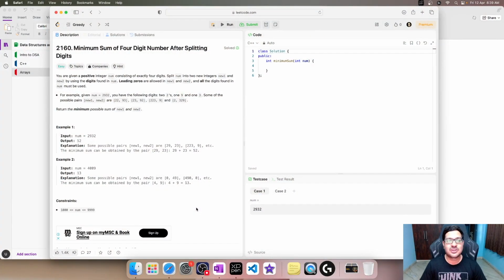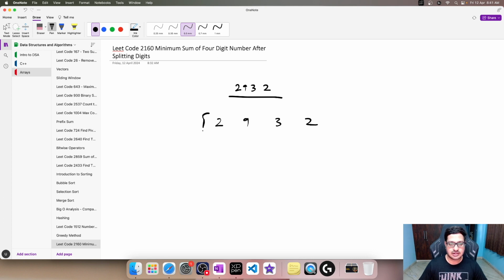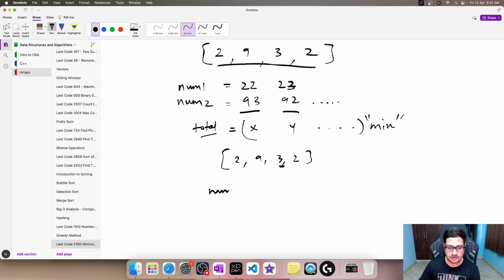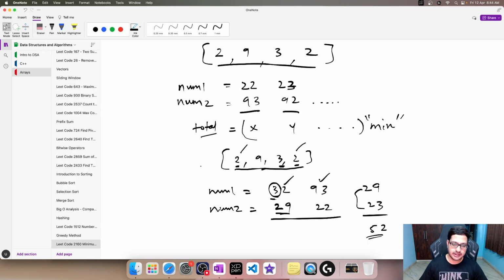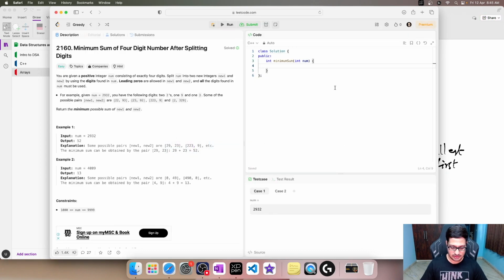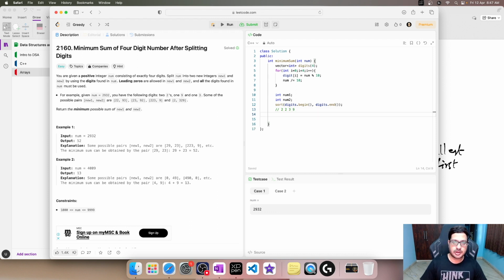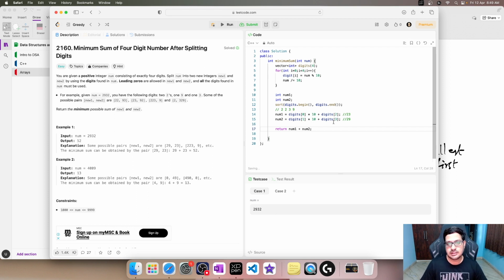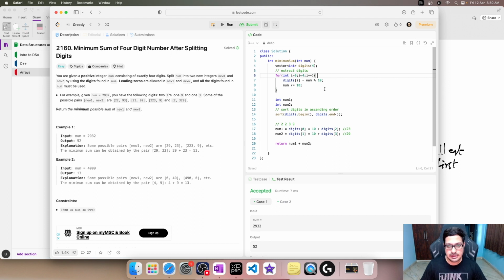Leet Code 2160 Minimum Sum of Four Digit Number After Splitting Digits Using Greedy Method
In this video, we'll learn:
 • create the greedy criteria
 • code solution using greedy method
 • perform time complexity analysis

Video Chapters:
0:00 about the video
0:32 understanding the question
1:26 exploring the solution
6:12 coding on leet code
10:48 discussion
11:41 summary and thank you